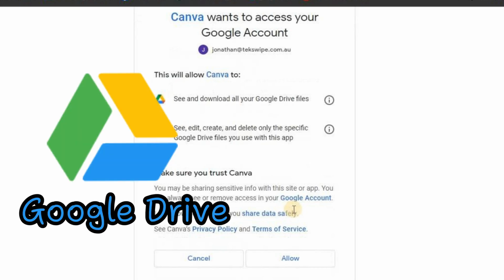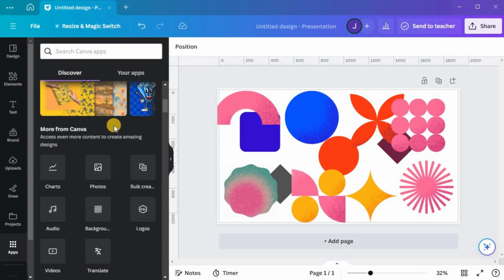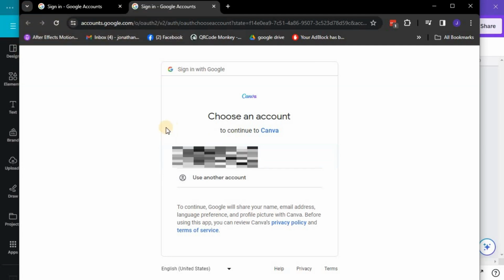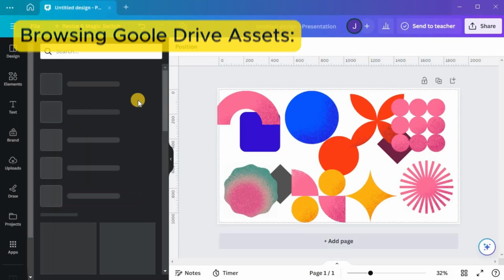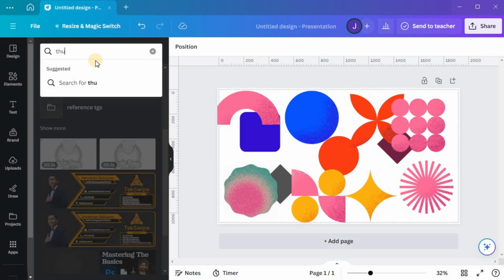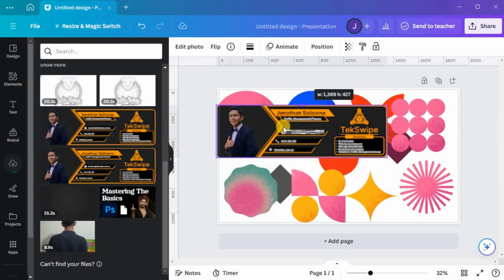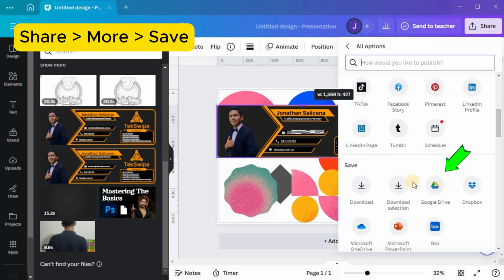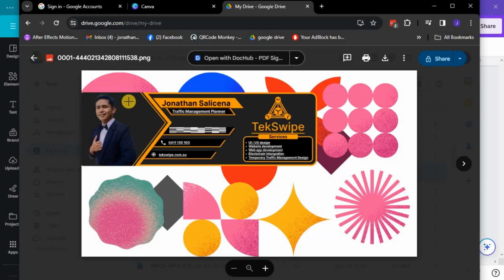Streamline Your Canva Workflow: A Simple Guide to Linking Google Drive!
Time Stamp:
00:00 Intro
02:14 Accessing App Section
13:13 Connecting Google Drive
25:04 Allowing Access
39:07 Browsing Google Drive Assets
55:23 Importing Assets
01:08:26 Saving Your Design To Google Drive
01:34:08 Outro
Description:
In this tutorial, we'll show you step-by-step how to connect Google Drive to Canva, allowing you to conveniently access and use your Google Drive assets within Canva's design tool. Learn how to seamlessly import images and videos from your Google Drive directly into your Canva designs. Enhance your design workflow by following along with our professional tutorial.